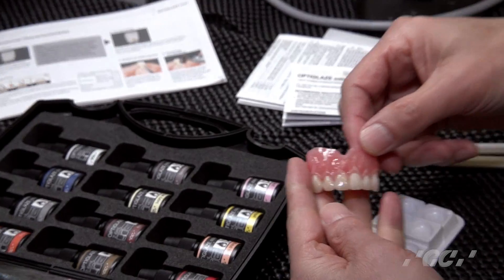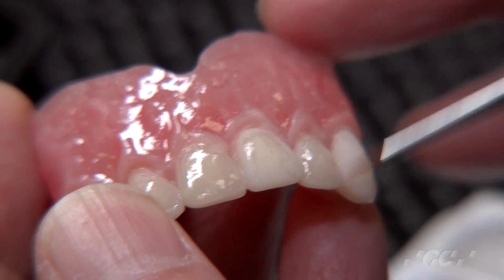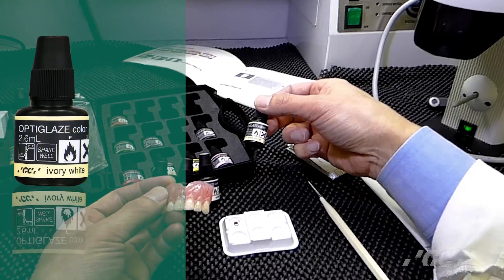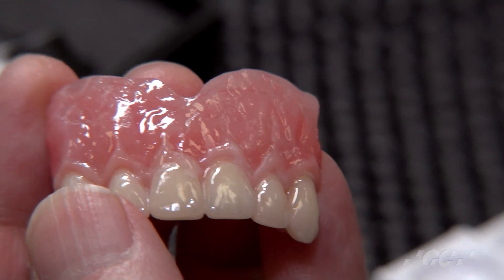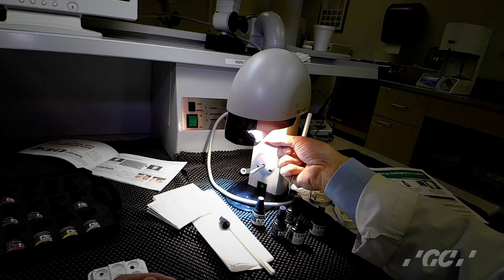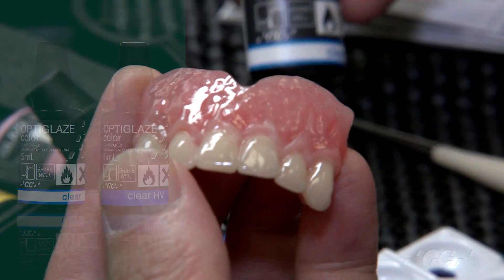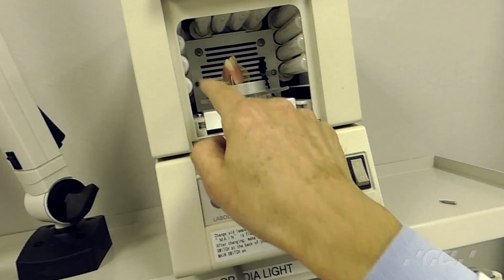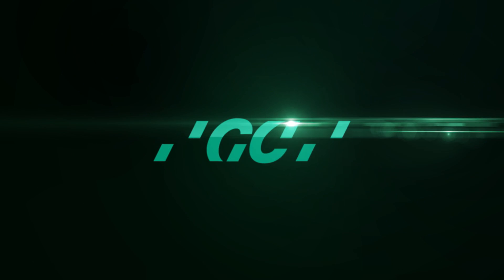Characterizing Acrylics with OPTIGLAZE color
In this video, you will learn you to characterize acrylics utilizing OPTIGLAZE color.

OPTIGLAZE color is a LIGHT-CURED CHARACTERIZATION COATING DESIGNED FOR COMPOSITE AND ACRYLIC INDIRECT RESTORATIONS.

OPTIGLAZE color is a revolutionary new material developed specifically to stain and glaze your CERASMART milled blocks, composite, acrylic, and PMMA type materials. You can now change shades, shift value, characterize, create effects and glaze all your resin type prosthetics in no time at all. Best of all, offer your dentists and patients a more beautiful and aesthetic restoration that will last due to GC’s innovative new homogeneously dispersed nano filler technology.

For more information or questions concerning